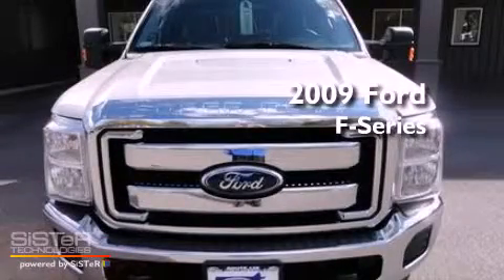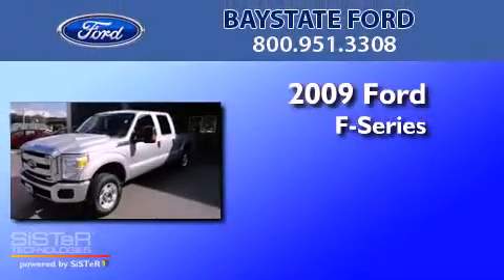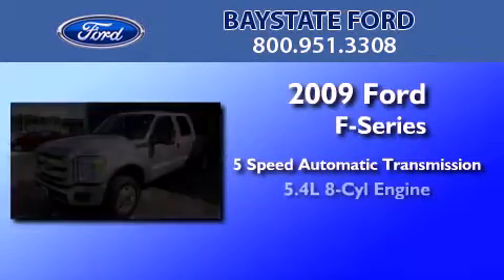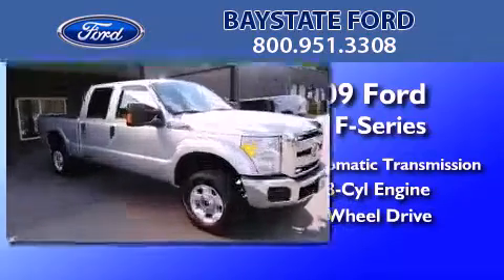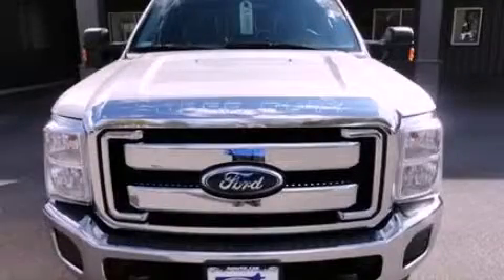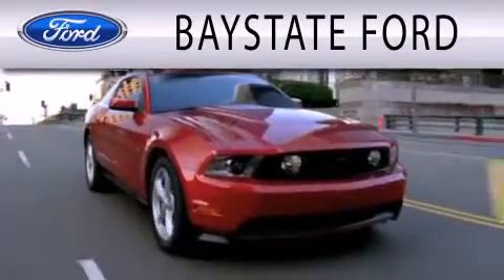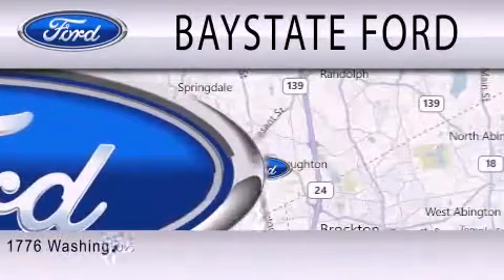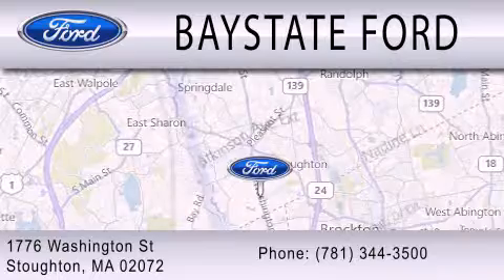2009 FORD F-250 Stoughton MA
We have been honored to serve the Stoughton MA area , we promise that your experience at our dealership will exceed your expectations !

 Year : 2009
 Make : FORD
 Model : F-250
 Engine : 5.4L V8
 Trans . : AUTO 5SPD
 Exterior : GRAY
 Miles : 34,169

 Stock : 31743B

 1776 Washington Street
 Stoughton , MA 02072